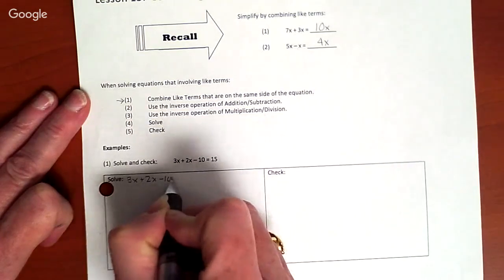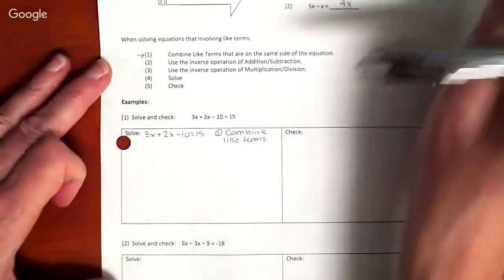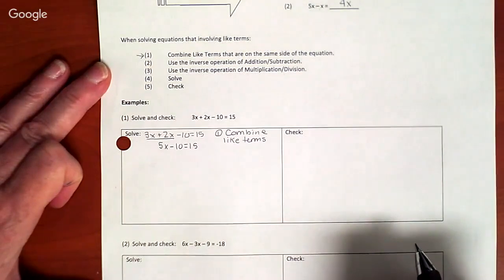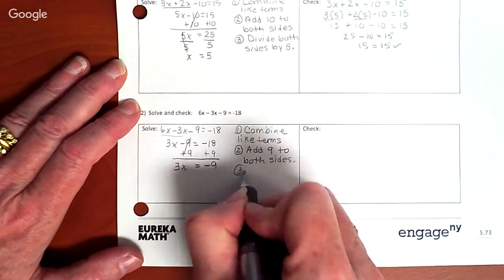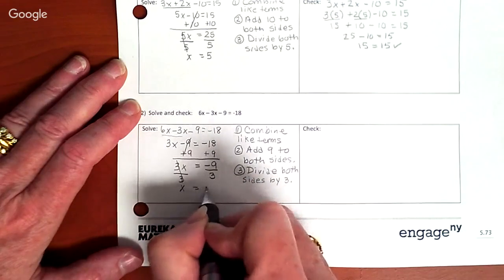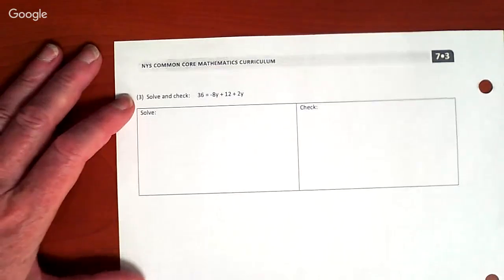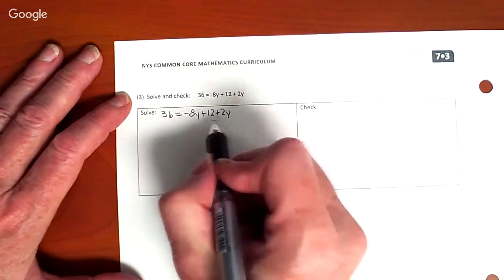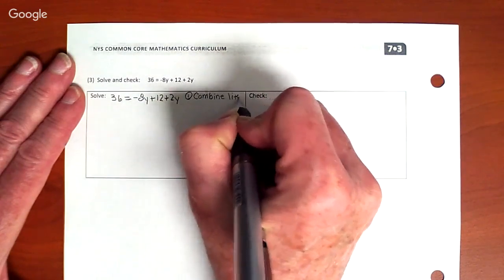Module 3 - Math 7 - Lesson 15 - Combining Like Terms